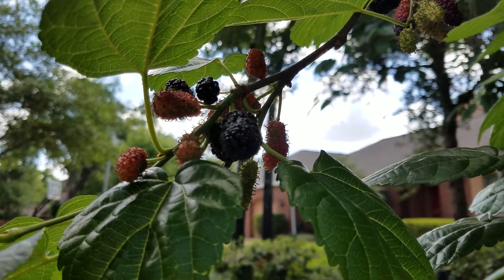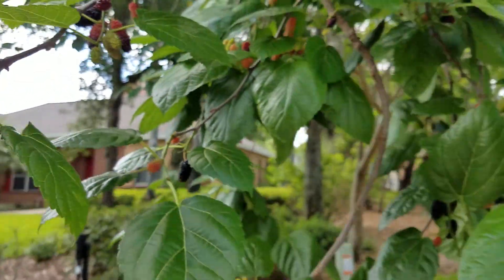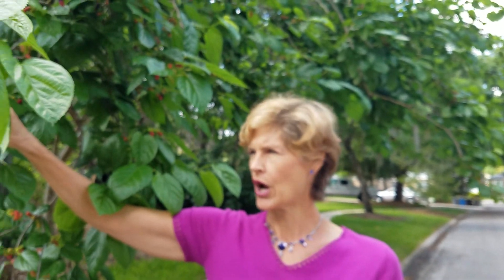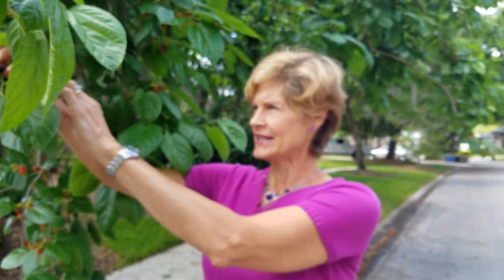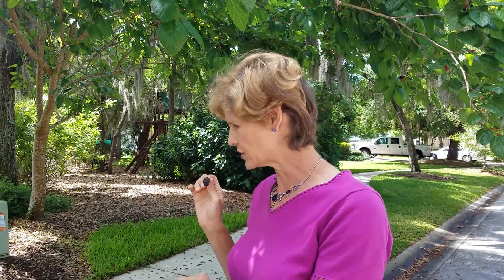Planting a MULBERRY TREE to Attract BIRDS and SMALL MAMMALS to your yard. TIP #3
Tracy shows you the MULBERRY TREE (Florida Native Tree), she planted about 15 years ago in her yard, the produces DELICIOUS BERRIES that feed wild birds (like Mockingbirds, Catbirds, Cardinals and Blue Jays), small mammals (like rabbits and squirrels), as well as HUMANS. No need for fertilizers or pesticides because the tree is NATIVE to Florida. Go ahead...gather some berries and make a Mulberry Pie. Or eat them right off the tree. Yummy!